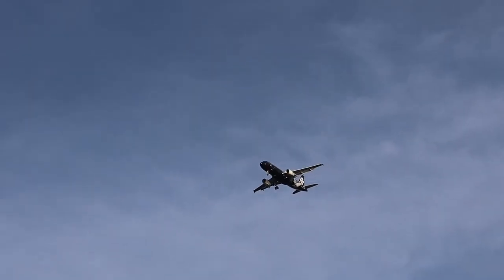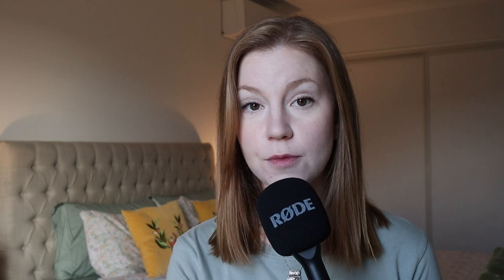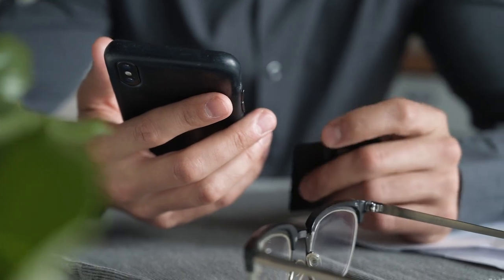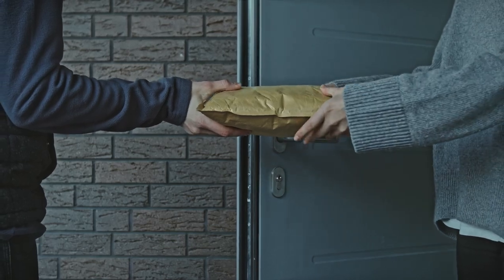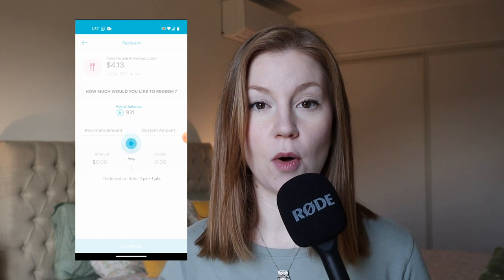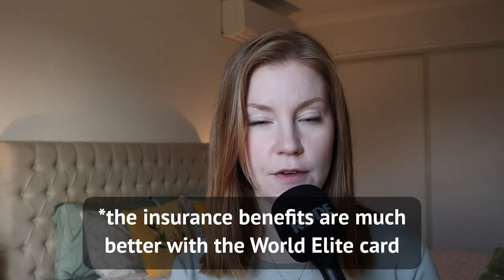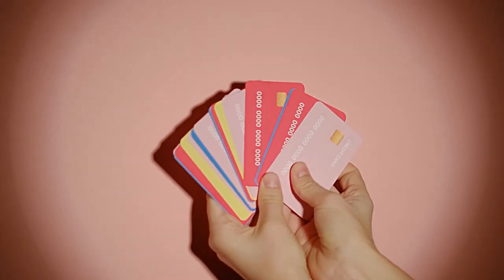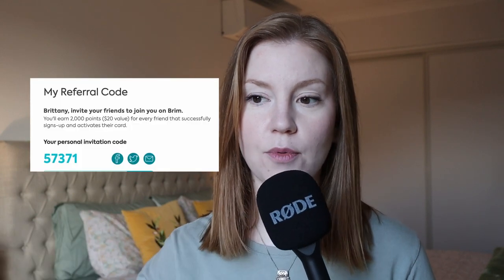Is this the best Canadian travel credit card? BRIM Mastercard full & honest review (not sponsored).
**UPDATE - March 17, 2024 - BRIM is adding a 1.5% foreign transaction fee and you will now only earn 1 point for every TWO dollars spent (up for 1 point for ever dollar). Huge disappointment and I will be looking for another option for travel cards going forward.**

This is a full and honest review of the BRIM financial Mastercard which is one of the only true no foreign transaction fee cards available to Canadians. I hope this helps you make your decision on whether or not to get this card as a traveller!